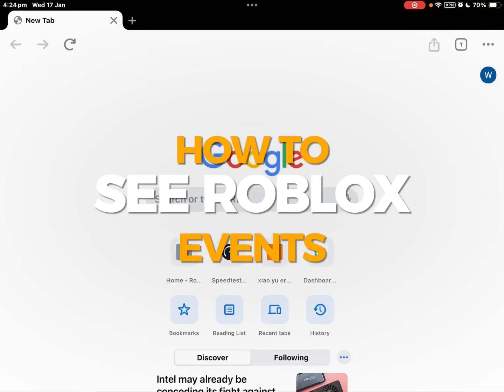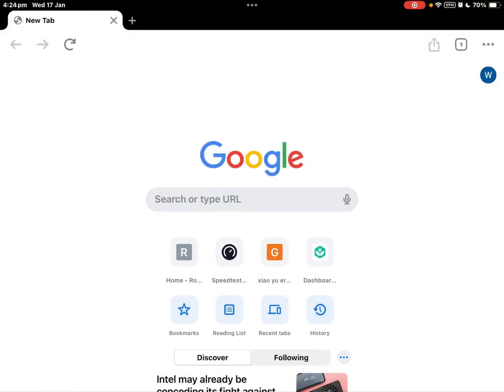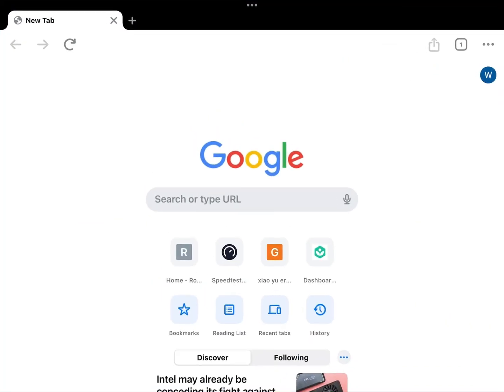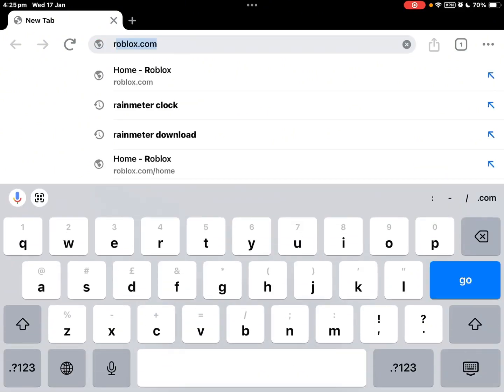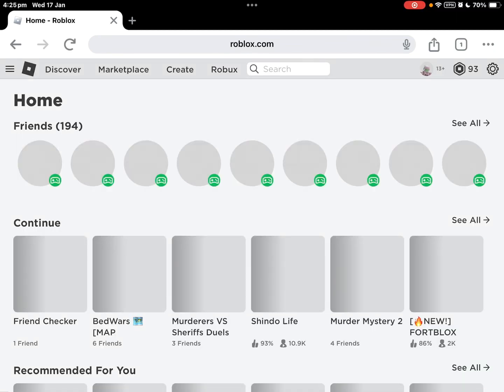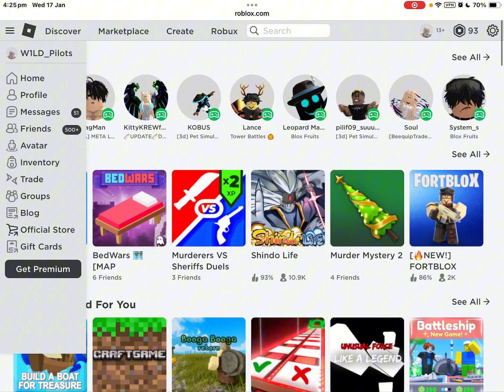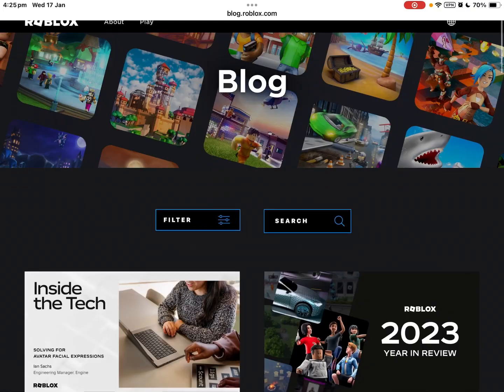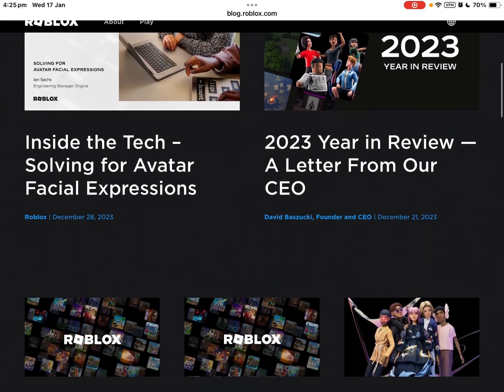How to see Roblox events (Best Method)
Want to know how to see Roblox events? Look no further! In this video, we'll show you the best method to find and attend all the exciting events happening on Roblox. From live concerts to game updates, you won't want to miss out on any Roblox event after watching this tutorial. Get ready to have a blast with the Roblox community!